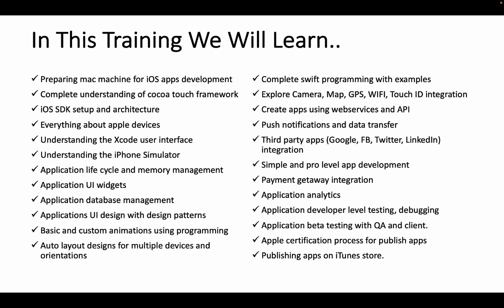iPhone App Development with Swift Programming-001 | Introduction | iOS | XCode | Tutorial | Training